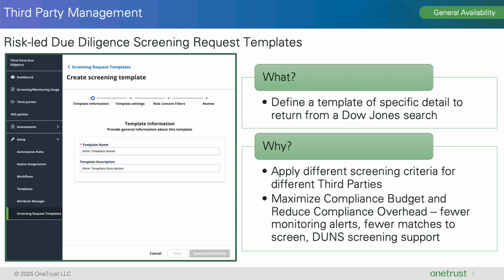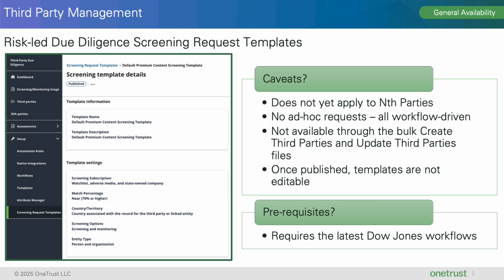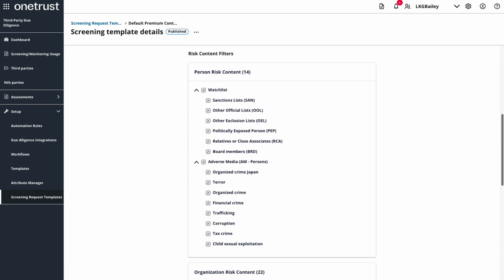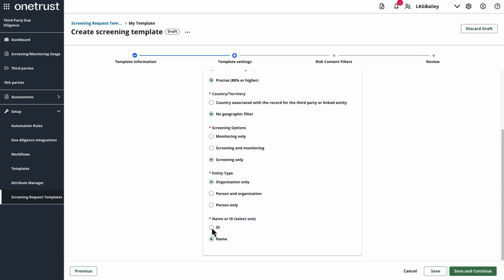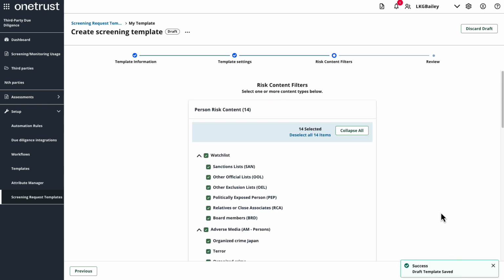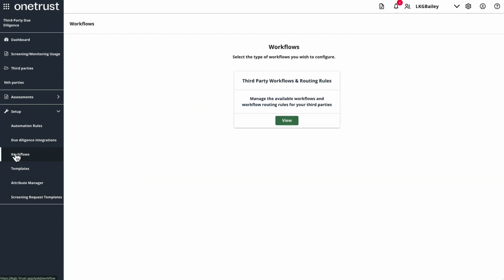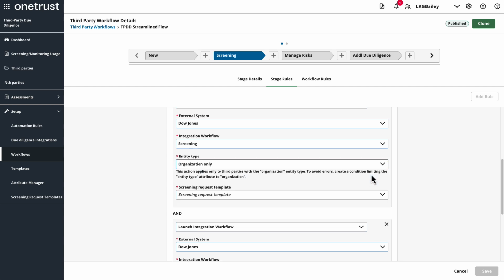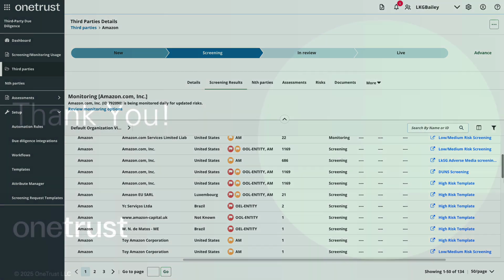Technical Overview for Risk-Led Due Diligence Screening Request | OneTrust Winter Release 2025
This video explains the risk-led due diligence screening request templates that define a template of specific detail to return from a Dow Jones search.  Within the video, we cover the default screening template, how to create new templates, and how to leverage the templates in workflows to help reduce compliance overhead.

Explore the full set of new features in the Winter Release